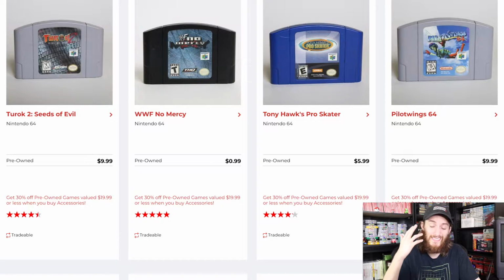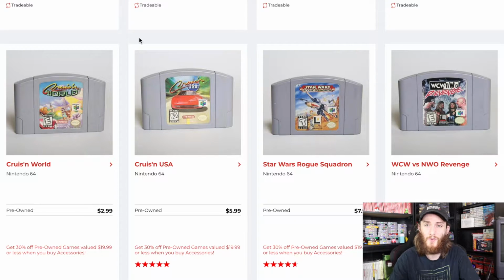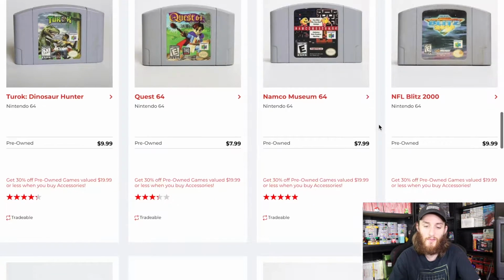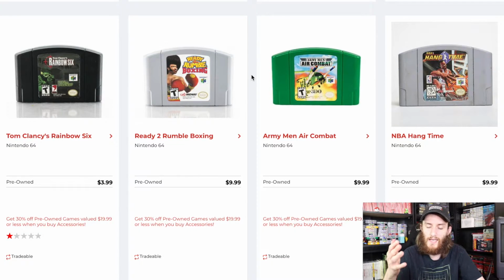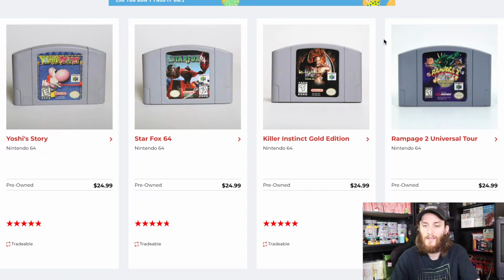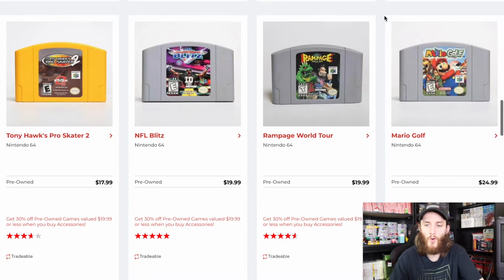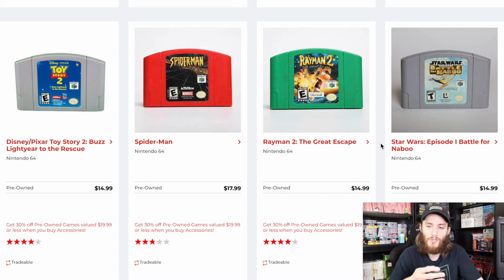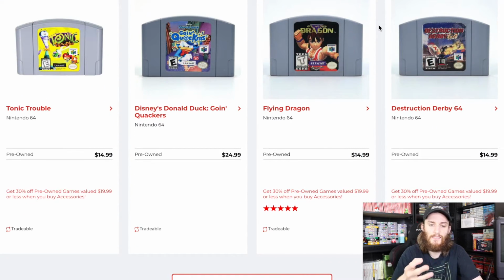Cheap Nintendo 64 Games From Gamestop Online!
The Nintendo 64 console has a ton of video games and we are all stuck at home, so I figured let's head over to Gamestop's website and see what games we can find for under $25! I have been doing this series during the isolation because being stuck at home makes it hard to pickup games anymore!

Logo Shirt: